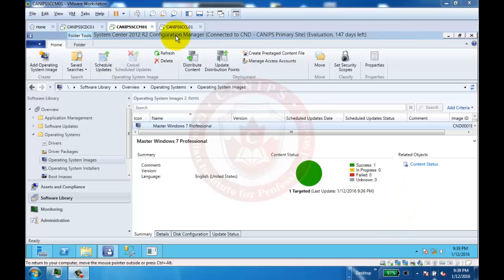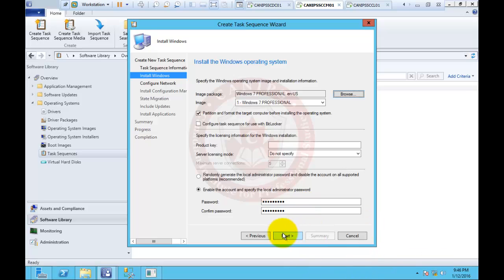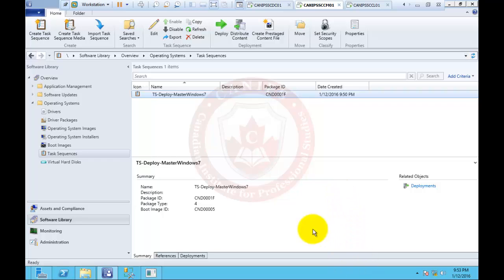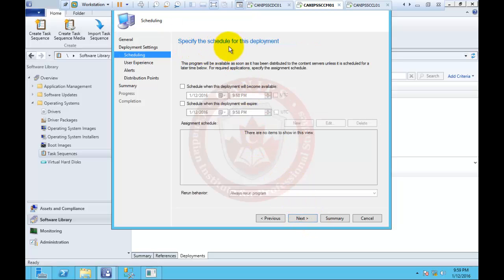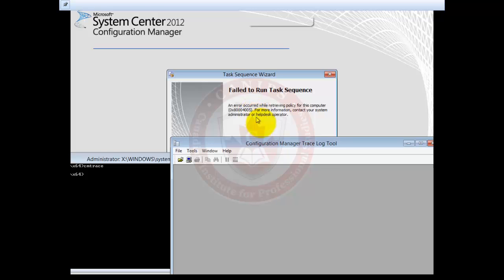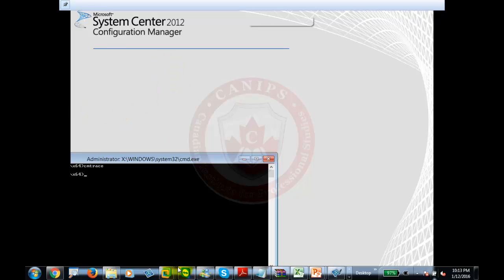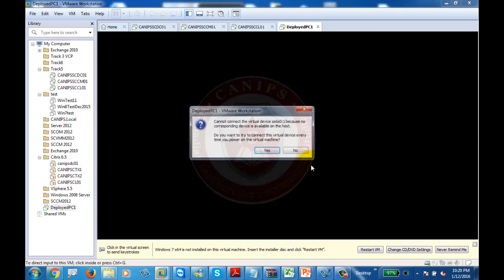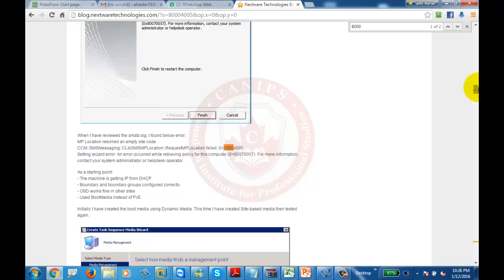SCCM 2012 R2 Part 12 C OSD Deployment and Task Sequence